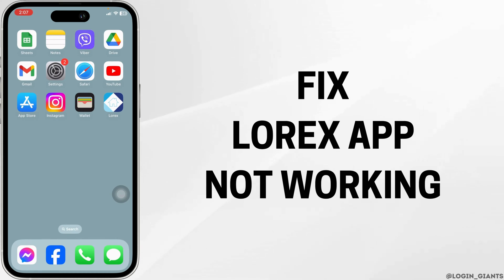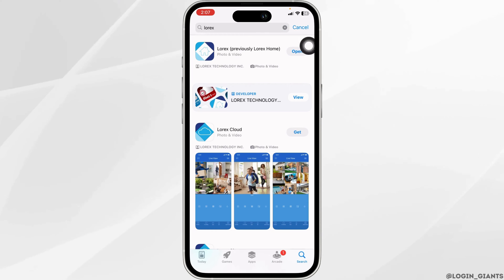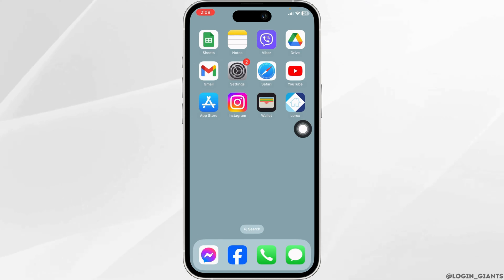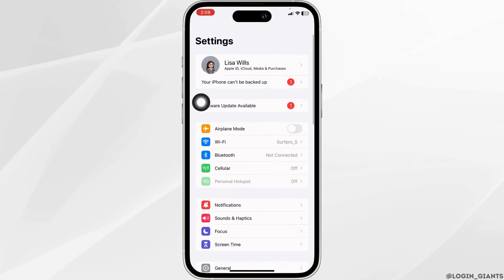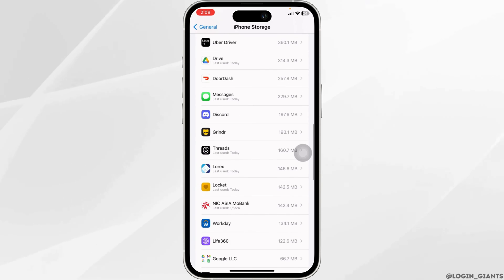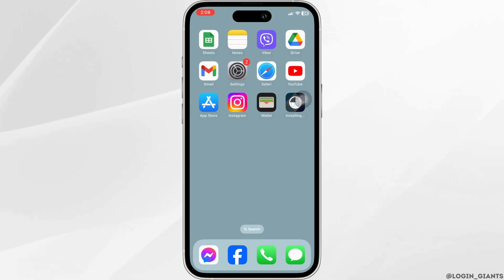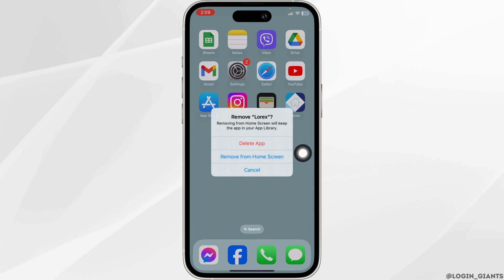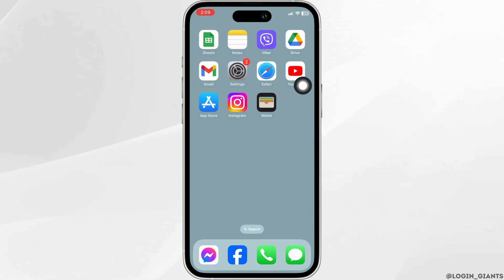Lorex App Not Working on iPhone? How to Fix Lorex App Not Working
Experiencing issues with the Lorex app on your iPhone can be frustrating, especially when you rely on it for security monitoring. Whether the app is crashing, not loading, or facing connectivity issues, there are several troubleshooting steps you can take to resolve these problems. This guide will provide you with practical solutions to fix the Lorex app not working on your iPhone.

In this tutorial:
0:00 - Introduction
0:05 - Lorex App Not Working on iPhone? How to Fix Lorex App Not Working

We'll cover a range of troubleshooting methods, including:
- Checking your internet connection to ensure stable connectivity.
- Restarting the Lorex app to resolve temporary glitches.
- Updating the app to the latest version available in the App Store.
- Clearing app cache and data to remove any corrupted files.
- Restarting your iPhone to refresh the system.
- Reinstalling the Lorex app to solve deeper issues.
- Checking for any iOS updates that might be affecting app performance.

By following these steps, you can effectively address and fix the issues with the Lorex app on your iPhone, ensuring reliable access to your security system.